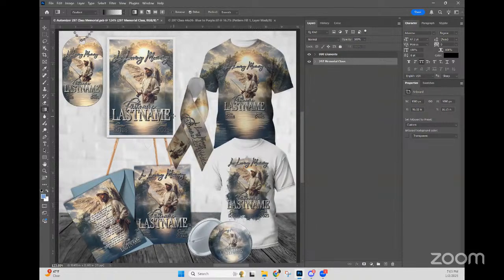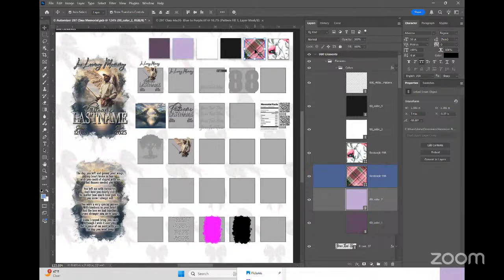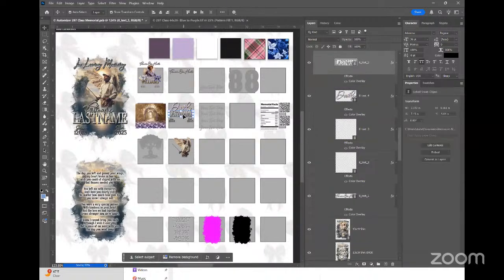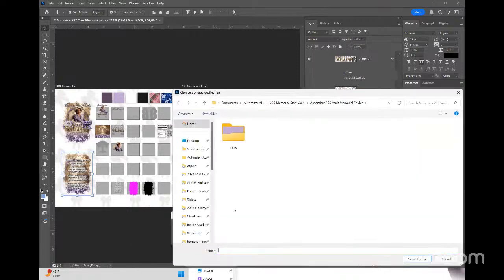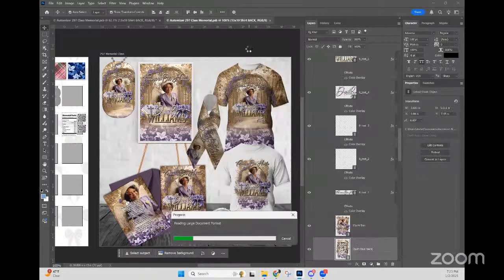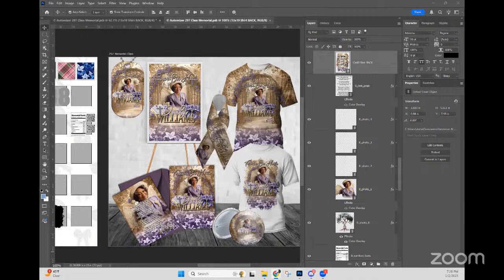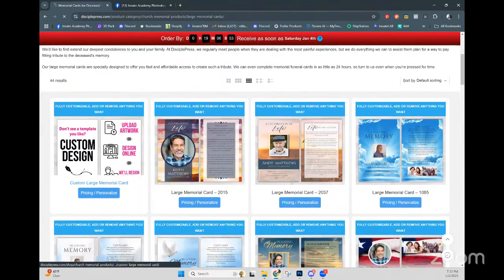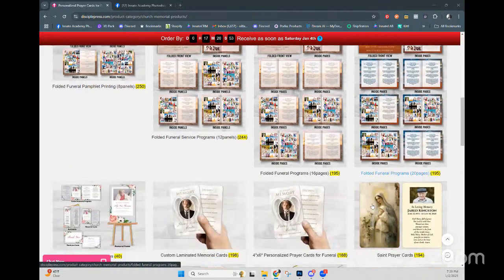DAY 4 Part 1 - Auto Mockups AutoDesign.Me Memorial Challenge